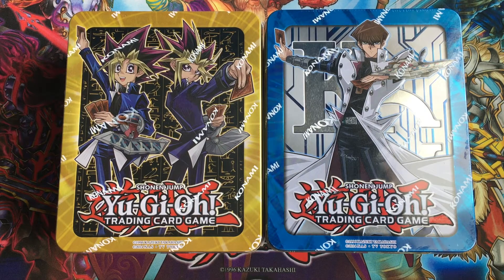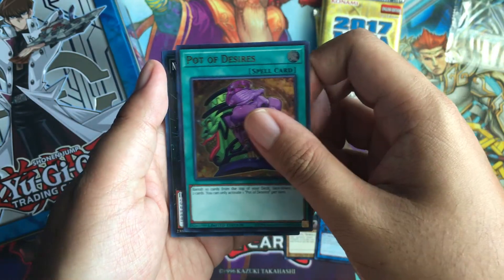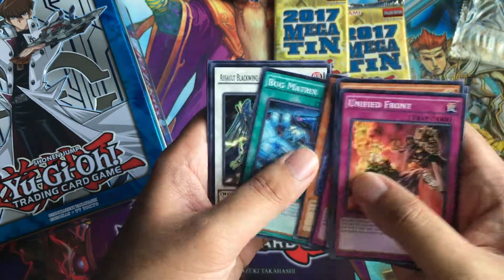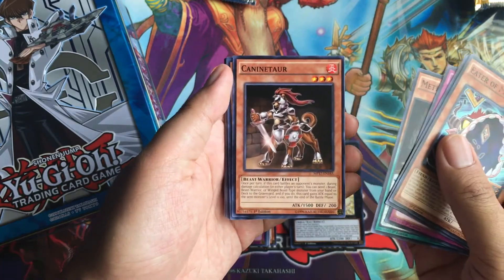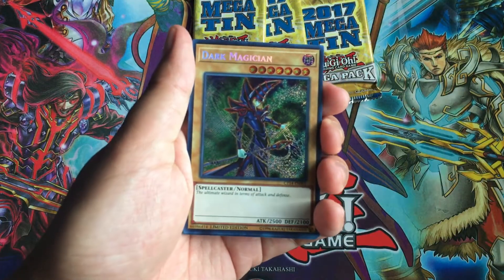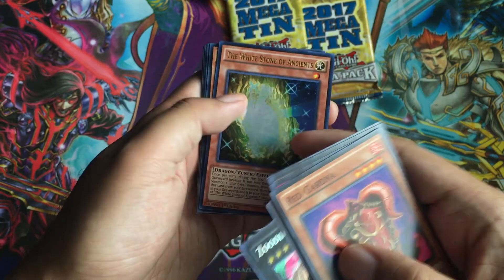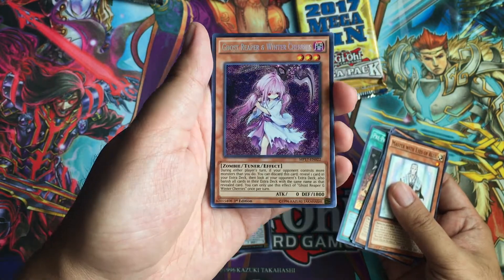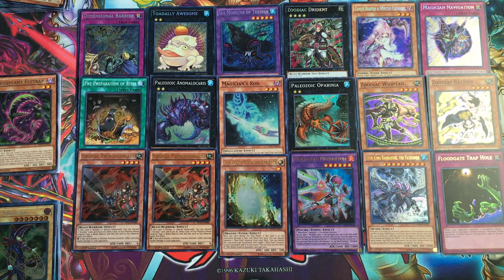Yu-Gi-Oh! 2017 Mega-Tins Unboxing (100 Subscribers!)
Thanks to everybody who watched and supported my videos!

In the meantime, my Mega-Tins arrived in the mail this past Saturday, and the timing couldn't be better! I hope you enjoy this unboxing video!

- Neal